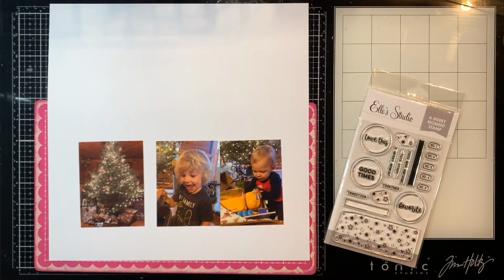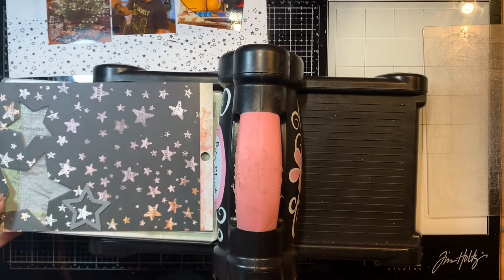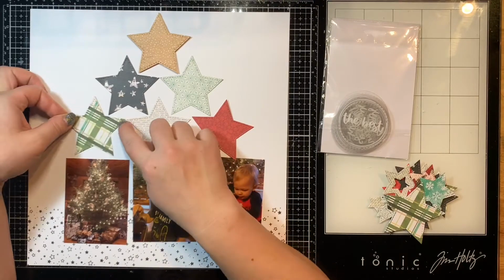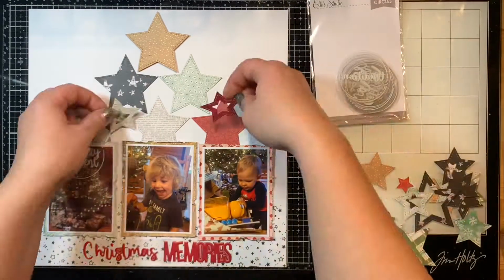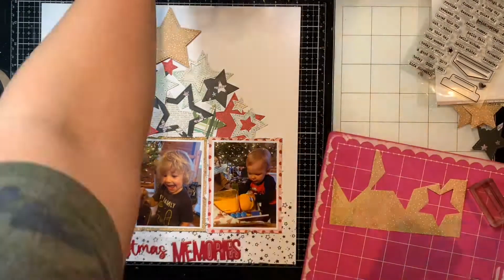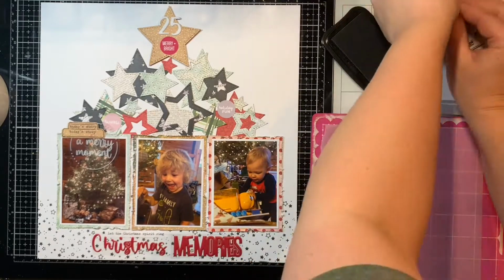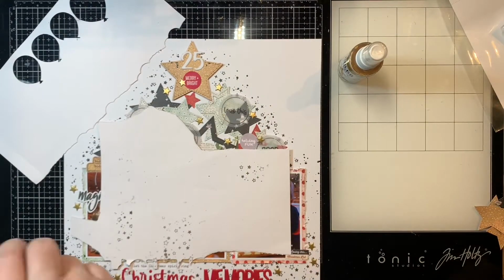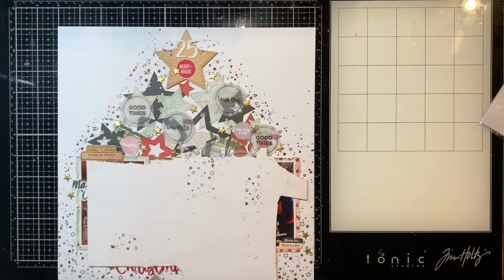Christmas Memories- Scrapbook Process #49 | Paper Issues 31 Days of Sketches Day 1 January 2022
Join the Paper Issues Facebook Group to join in on challenges, giveaways and find loads of inspiration!